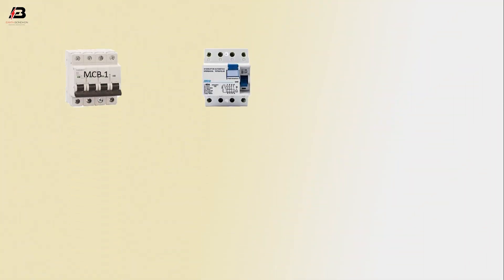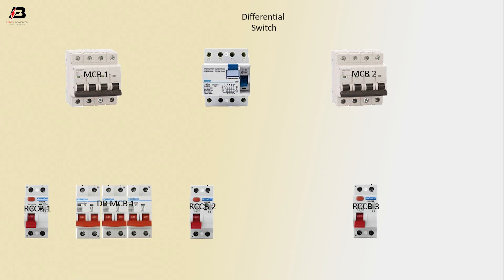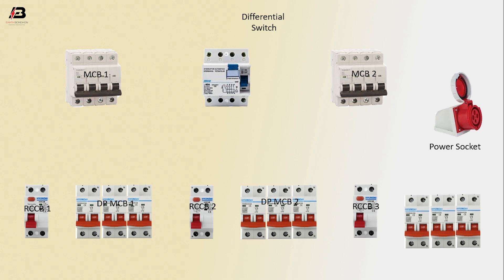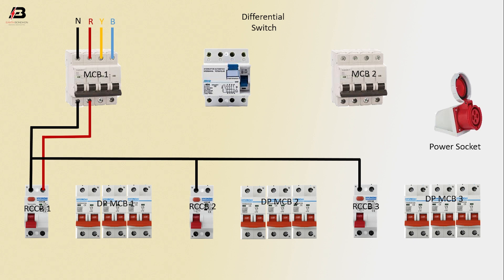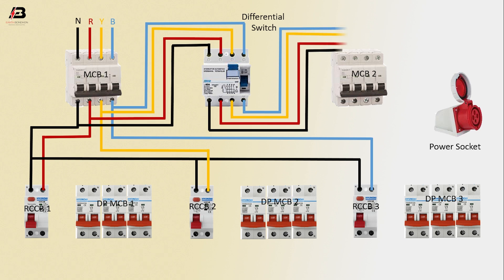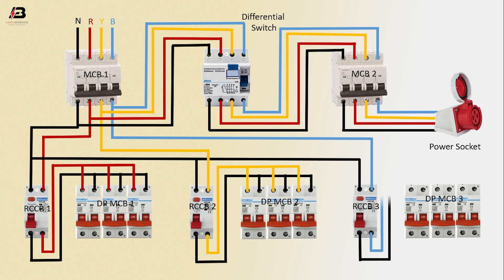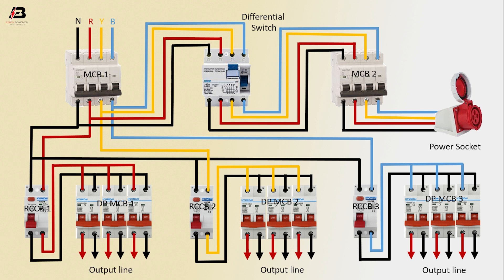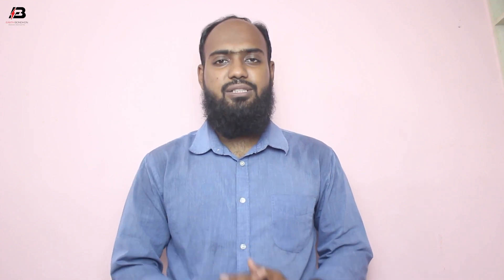How to Make Power Socket Wiring Diagram | 3 phase distribution board wiring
This video shows How to Make a Power Socket Wiring Diagram | 3-phase distribution board wiring. In this video, we will describe how to make 3 phase distribution board and 3-phase sockets wiring. In this circuit, we use two FP MCBs ( Four Pole Miniature Circuit Breaker ), three-phase power sockets, some DP MCBs ( Double Pole Miniature Circuit Breaker ), and some RCCB Circuit Breaker ( Residual Current Circuit Breaker ). If you want to know how this circuit can connect please stay with our video.